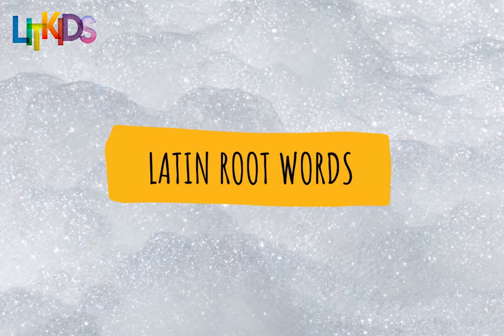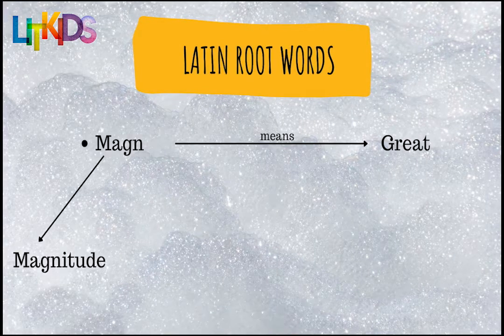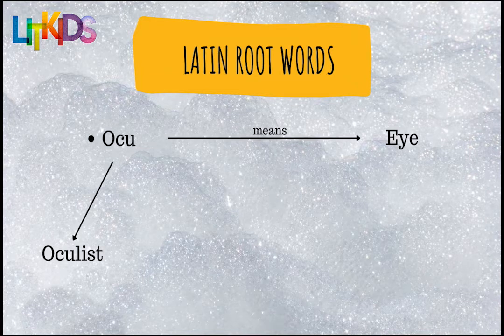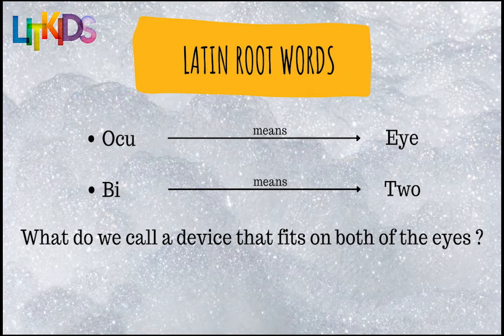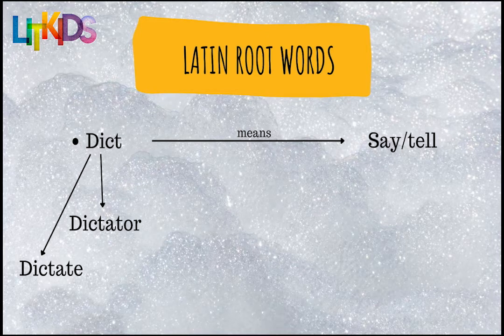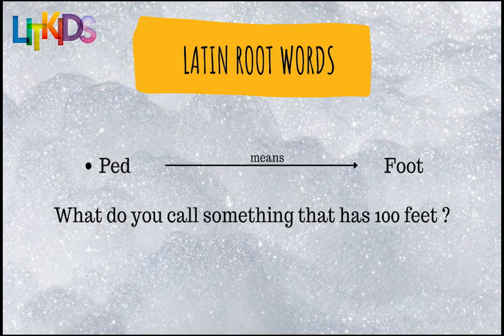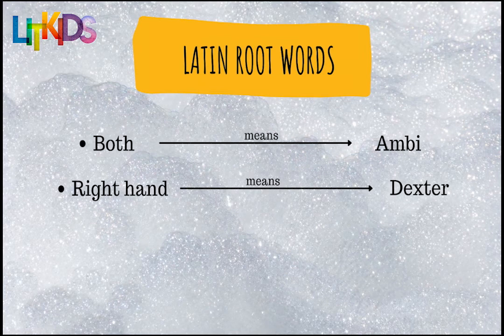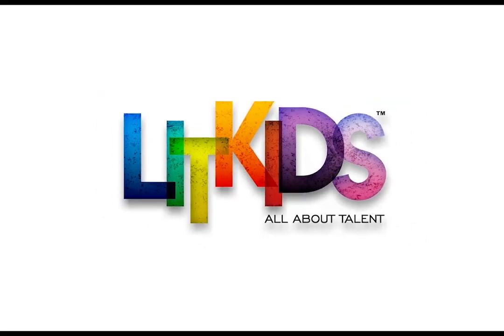Chapter 11 - How to win spelling competitions | Latin root words | LITKIDS Talent Courses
Winning a spelling contest is not just about knowing the words and memorizing the dictionary.

Being a spelling bee champ takes more than just luck. While children who are avid readers and who show skills in writing and reading comprehension usually do well, the most successful competitive spellers have identified some effective “tricks of the trade” that have helped them achieve the top prize in spelling.

This course takes you through the basics of preparing for a spelling competition and introduces you to some of the most amazing hacks that can give you an advantage over your competitors.

The course also talks about some of the most prestigious spelling competitions in India, their structure and how specifically to prepare for them.

It teaches principles and methods that you can apply today.

Learn what makes a great speller!

Discover various resources to help your spelling skills

Learn 5 hacks to become a spelling champion

Create personalized wordlists using proven techniques

Bring glory to your school by winning prestigious national and international competitions with our lesson plan to be the next spelling champion.

Become the next spell master with this complete course.